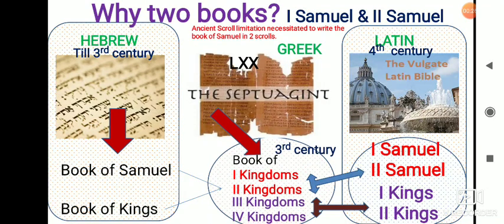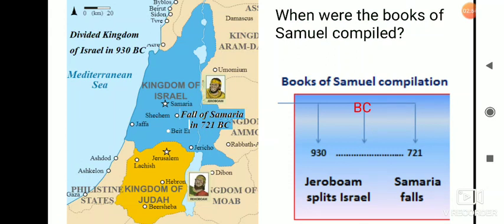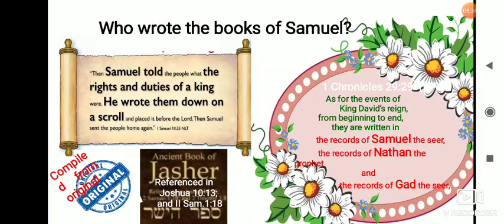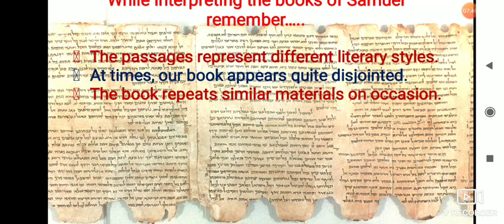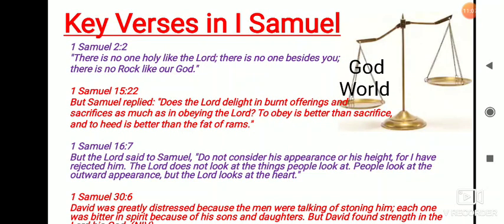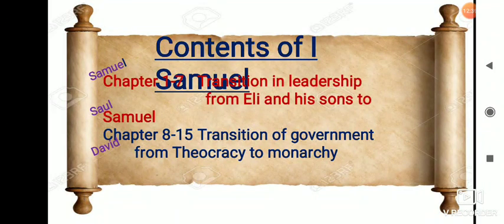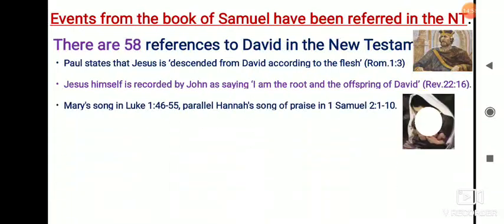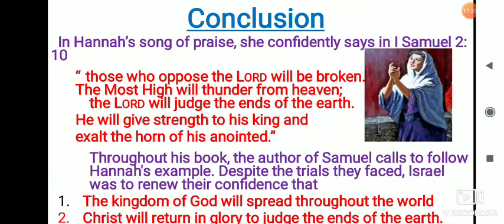I Samuel Engish Introduction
Listen to the introduction to the book of I Samuel. The contents of the book of 1 Samuel are centered around 3 prominent Israelite leaders, Samuel, Saul and David. In this book we see the below transitions:
1.Chapters1-7 : an account of the transition in leadership from Eli and his sons to Samuel.
2. Chapter 8-15: the account of transition from one form of government to another (theocracy to monarchy).
3. Chapters 16-31: an account of the transition of kingship from Saul to David The video gives an interesting account of the history of the book of I Samuel. Listen and be blessed. God bless you!!